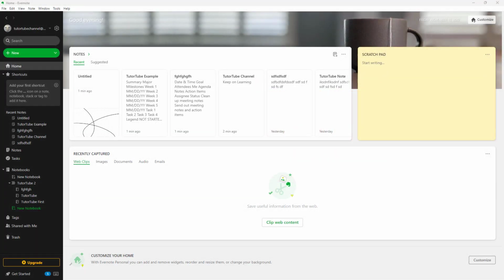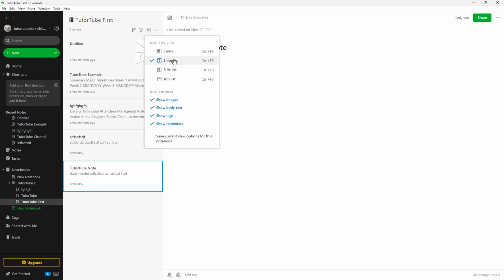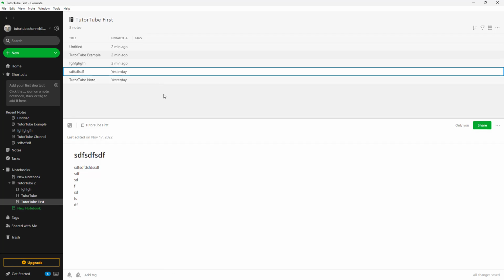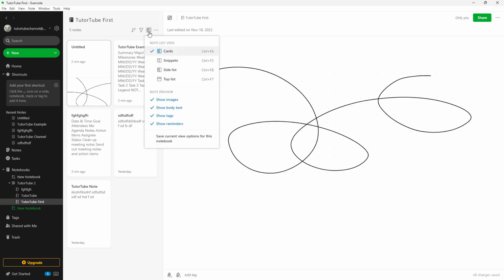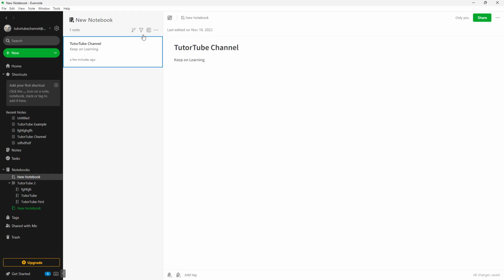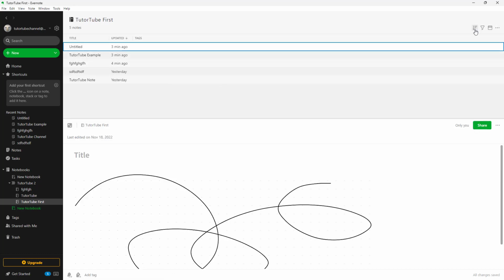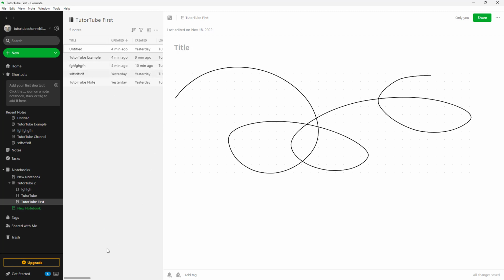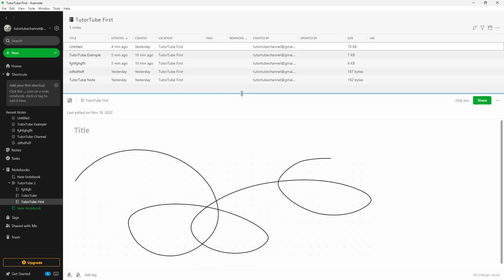Evernote Tutorial - Lesson 9 - Notebook View Options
In this tutorial, we will be discussing about Notebook View Options in Evernote